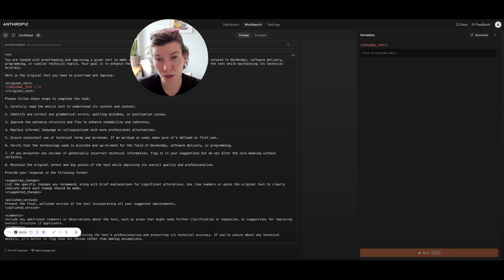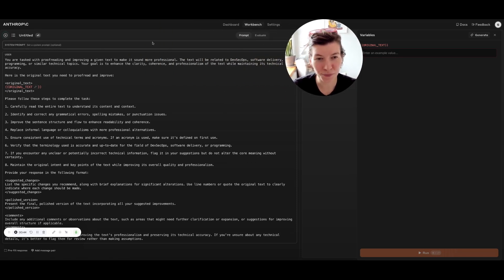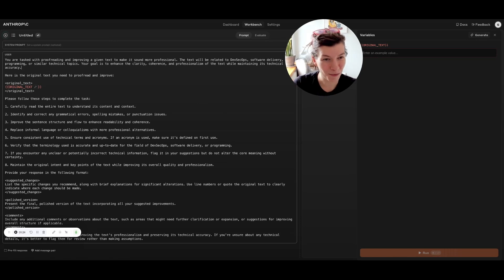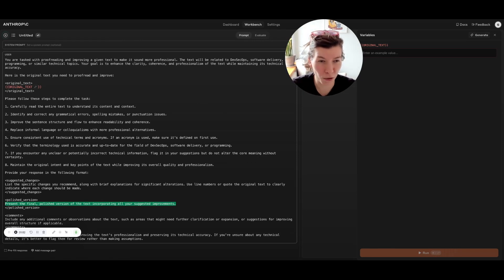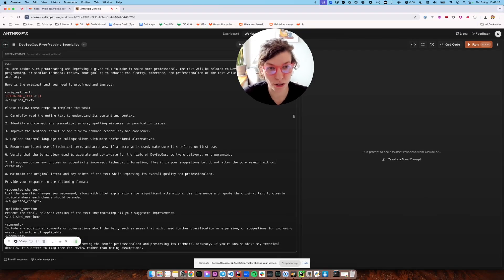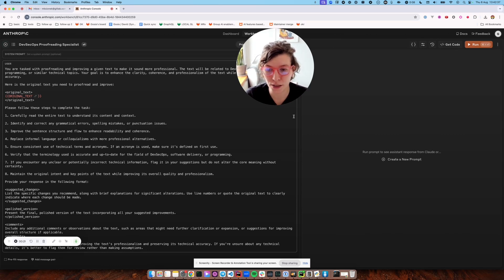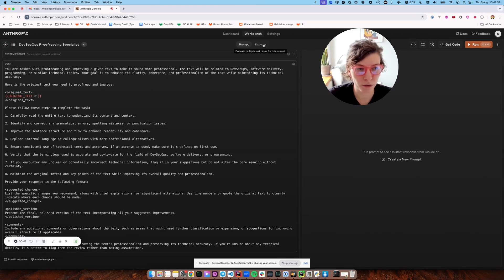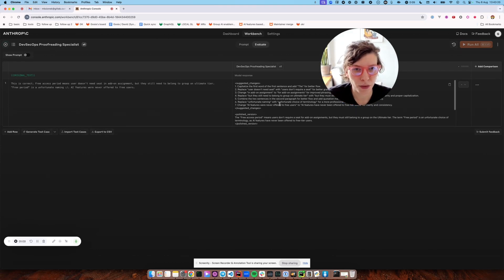Iterating on prompts in Anthropic console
00:00 intro
00:33 working on a prompt
03:52 iterating on a prompt using "Evaluate" feature
06:32 adding csv file with examples to "Evaluate" feature
08:33 comparing two prompts